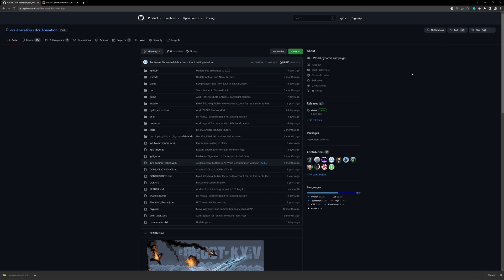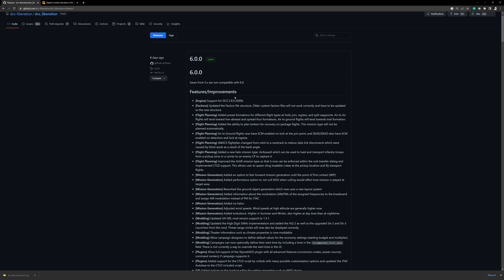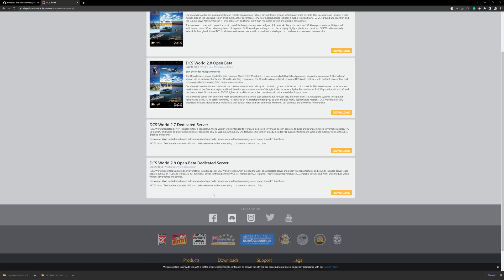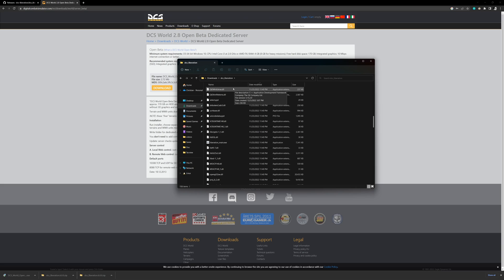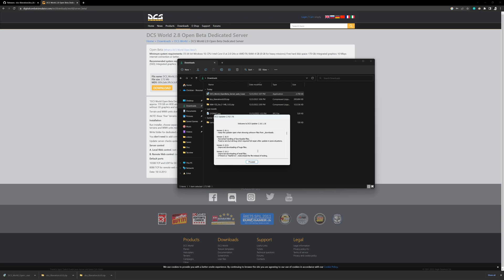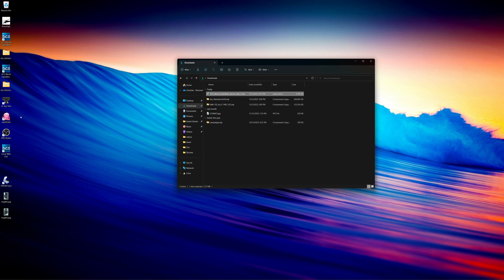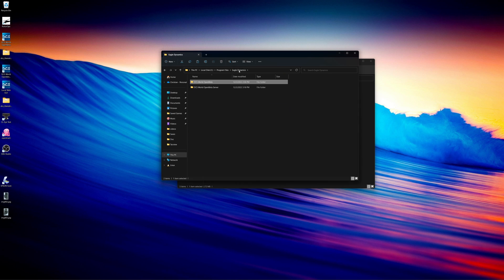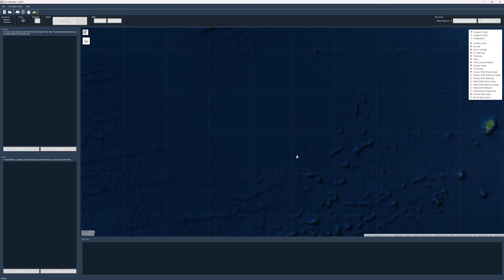DCS Liberation Tutorials | Video 1 - Installation and Initial Setup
Hey everyone,  with the launch of DCS Liberation 6.x I figured now would be a great time to set up a video showing how I use the program.  For those that are unaware, DCS Liberation is a dynamic campaign tool that interfaces with DCS world to let you play through turn based programmatically generated campaigns.  Most of the content on this channel was created with the help of DCS Liberation.  In this video we will walk through the installation of DCS Liberation as well as DCS standalone server.